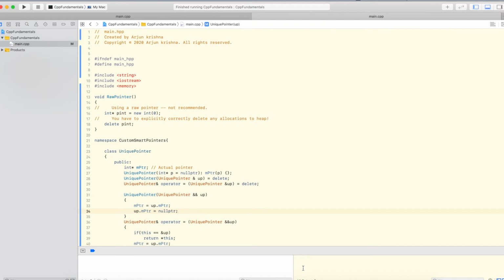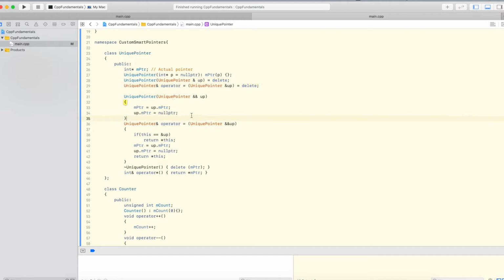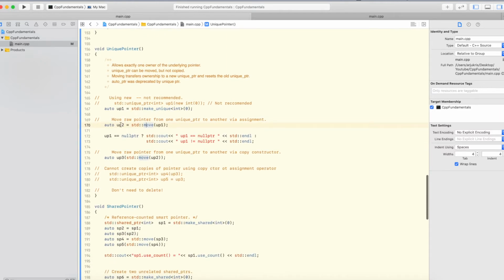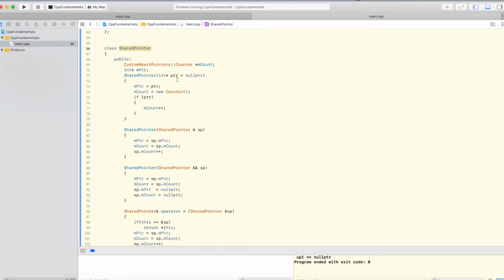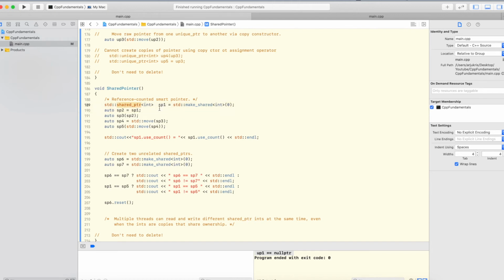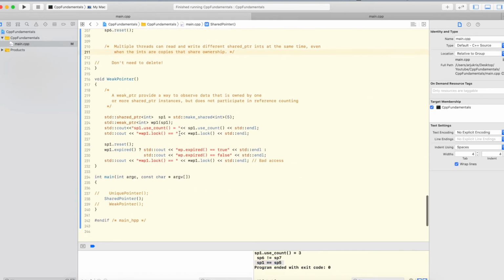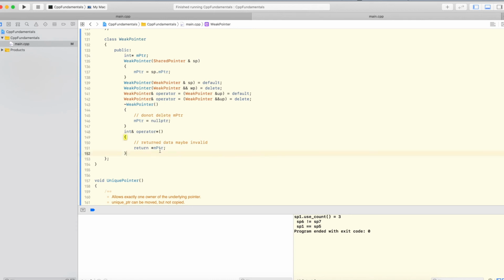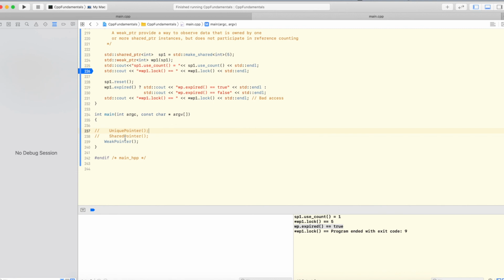C++ Fundamentals - Smart Pointers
00:47 unique_ptr
04:52 shared_ptr
09:45 weak_ptr